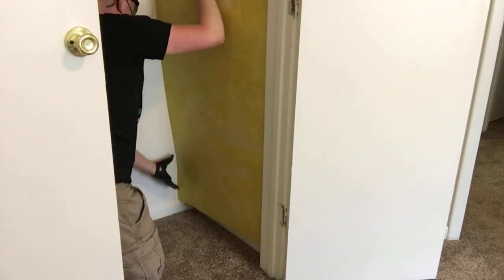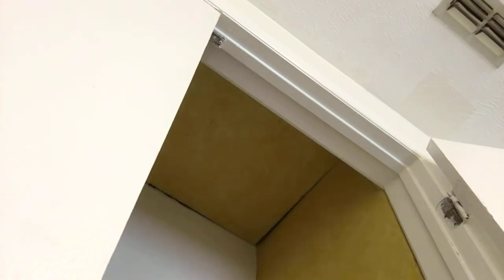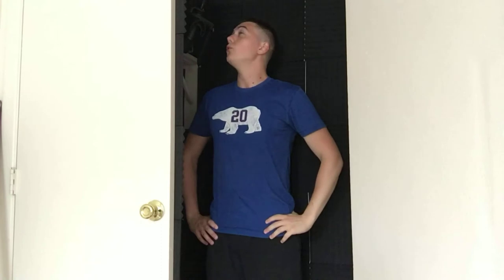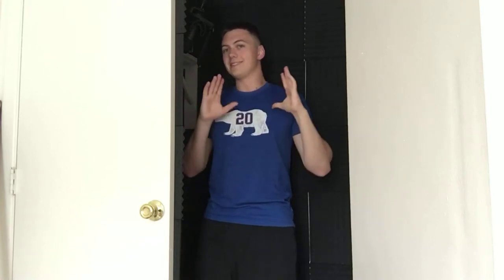I built another closet booth!